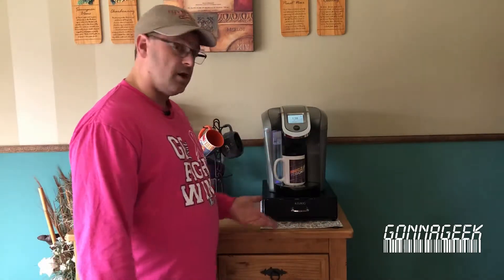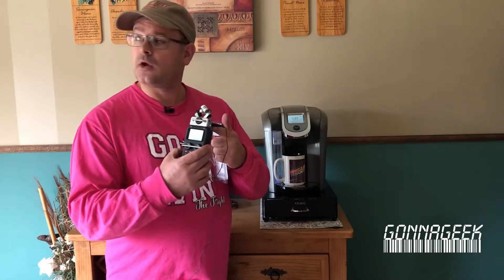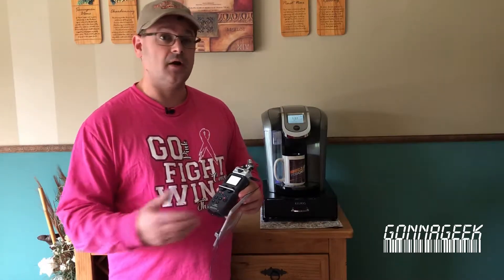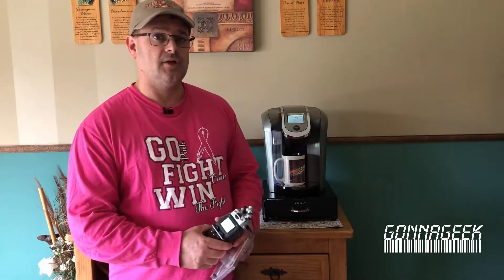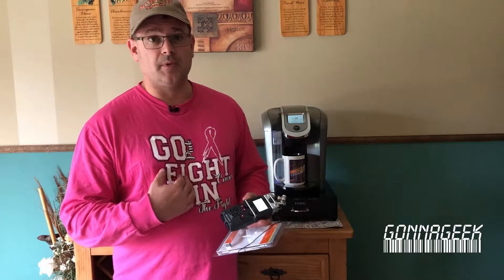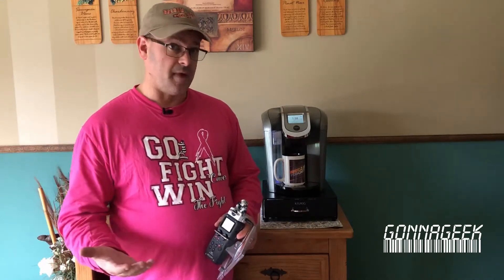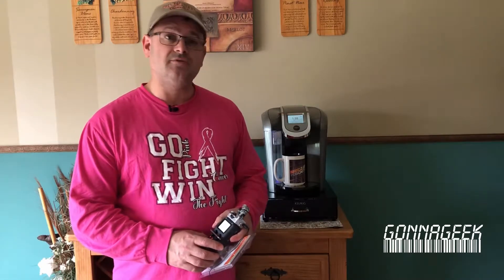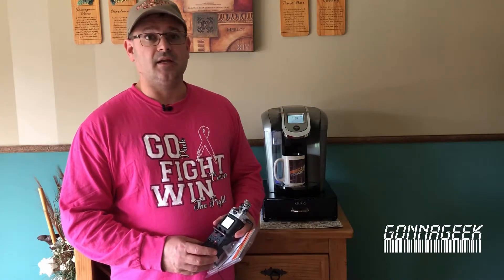SP's New Video Gear Rundown: JK Mic-J 044 Lavalier Microphone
In this video SP demonstrates his new filming gear: his new iPhone 8 Plus and a new-to-him JK Mic-J 044 Lavalier microphone.

Featured In This Video:

iPhone 8 Plus Tri-pod Mount
Hakuba S4500 Tripod
JK Mic-J 044
Zoom H5 Recorder
32GB SD Card

Video and audio production by Stargate Pioneer of GonnaGeek.com.

** The item(s) used in this video was/were legally purchased and is not a promotional item. It is the private property of Stargate Pioneer.